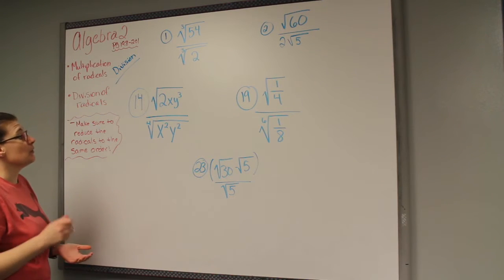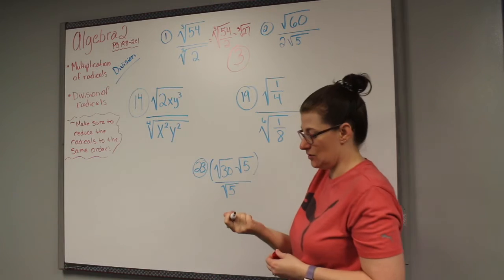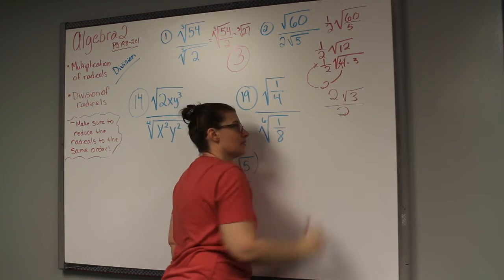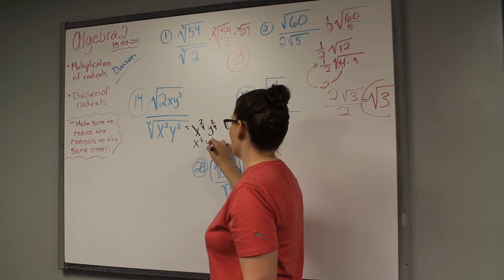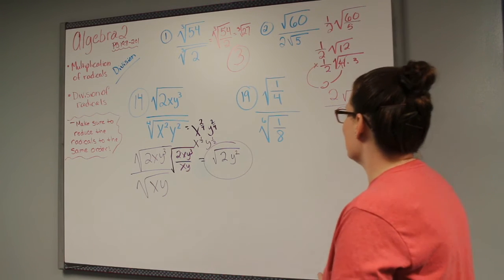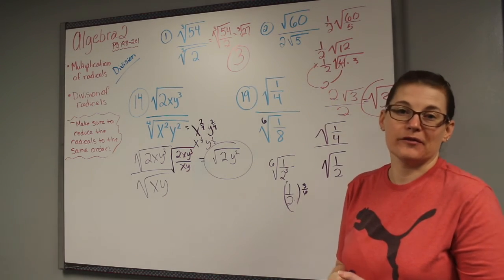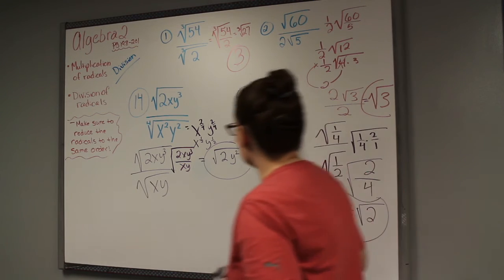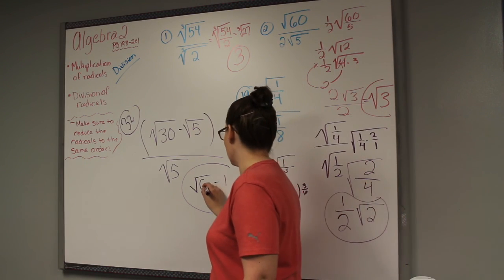Algebra 2 Division Of Radicals